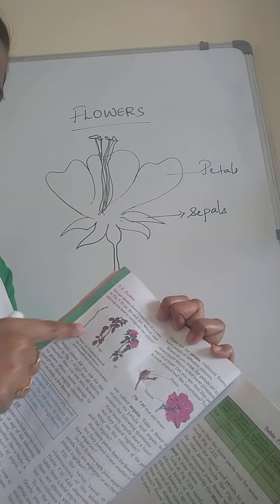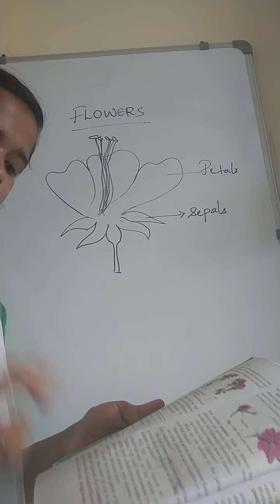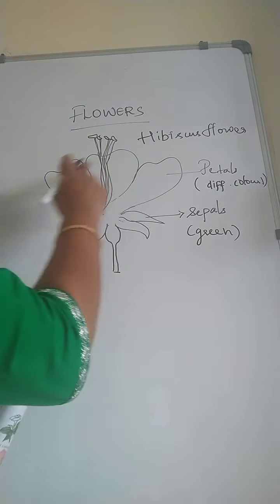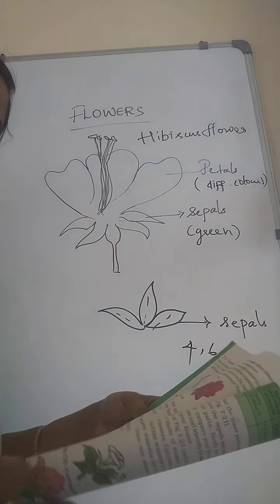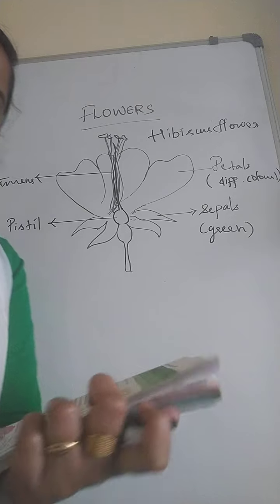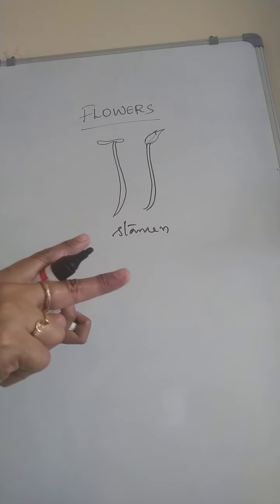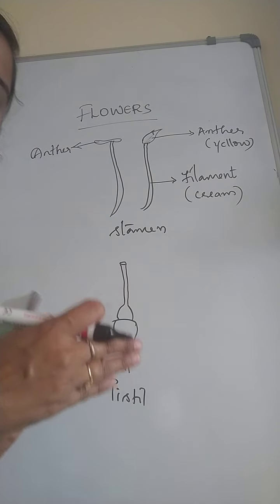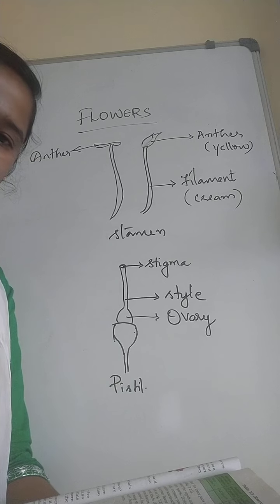chapter 7 getting to known plants, parts of flowers.